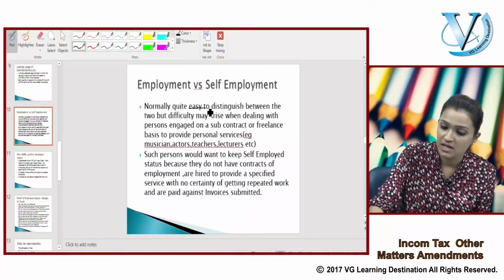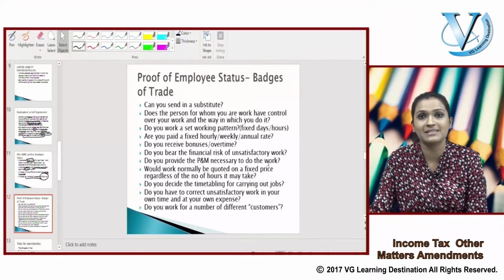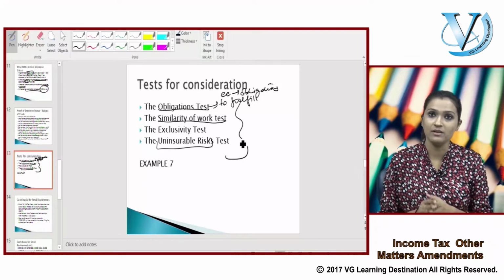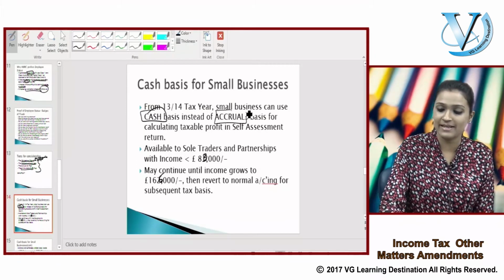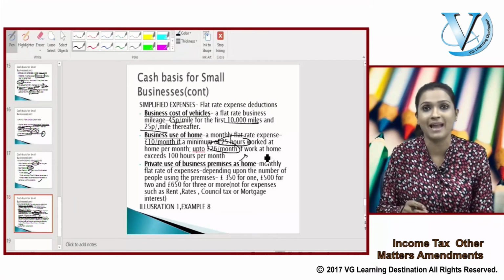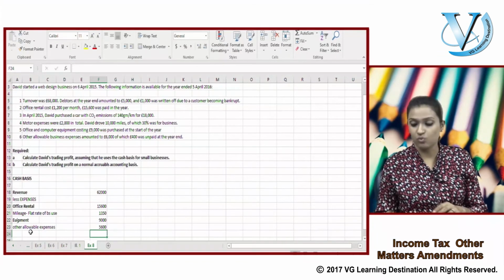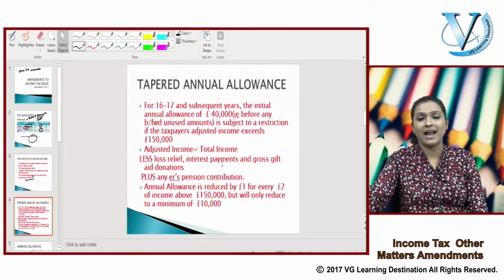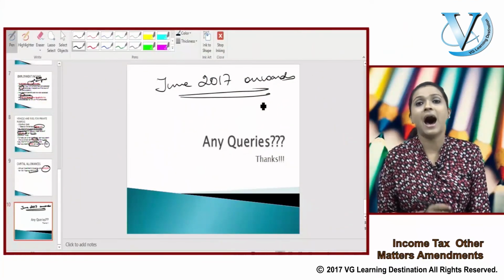ACCA-F6 Income Tax Other Matters Amendments | Study Khazana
StudyKhazana Youtube channel is India's most popular channel for Online Coaching for IBPS, Bank PO Exams, CBSE Class 9th to 12th and Many More.

1.To buy Banking & SSC Latest Pattern Video Courses of StudyKhazana - at Online Streaming, SD Card or Tablet

Full Course and Lecture Videos now available on (Study Khazana) login

Resource Online | Free Resource Online - Study Khazana
Free Resource Online – Study Khazana offers free online courses & online video study options for everyone.